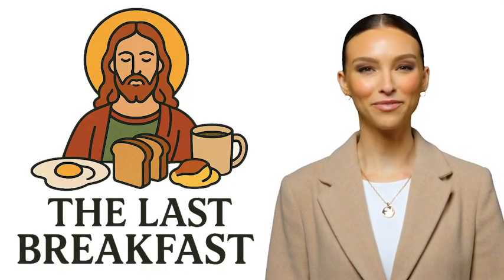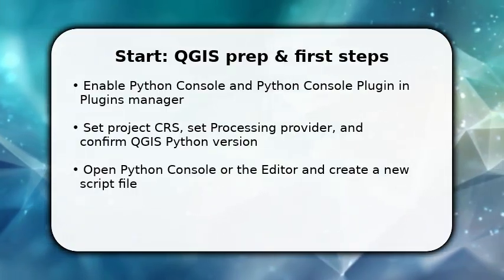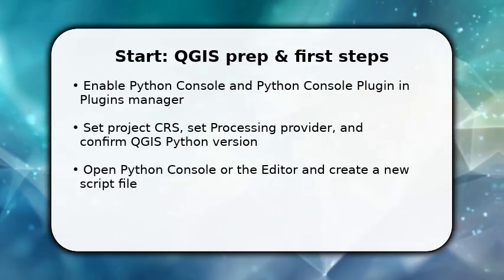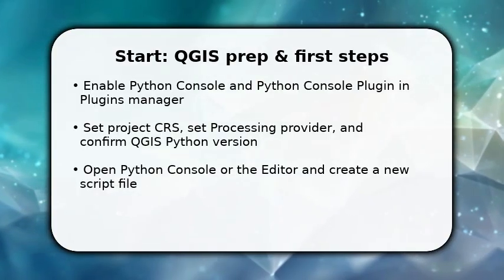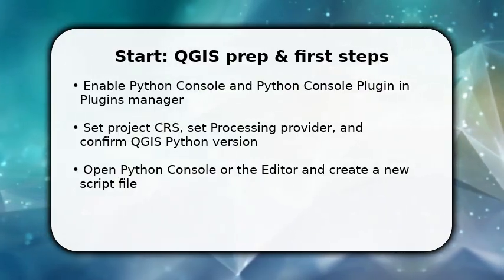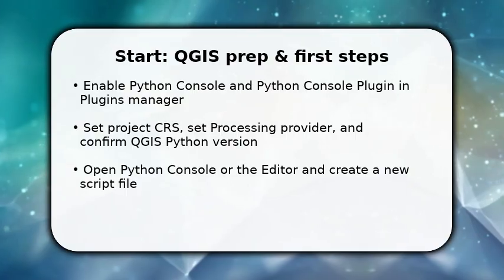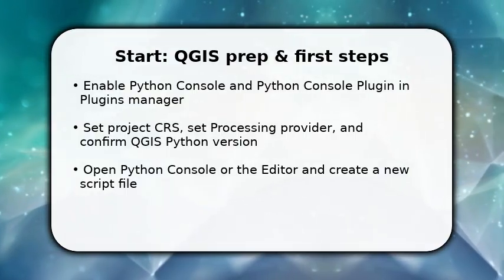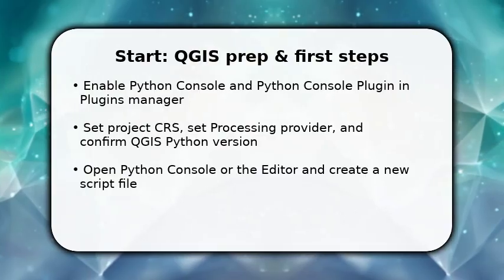How to Use Python Code in Qgis (updated)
Dive into the integration of Python code within QGIS for enhanced geospatial analysis. This tutorial covers essential techniques, including scripting with PyQGIS and automating tasks using Python plugins in an updated guide.

Python, PyQGIS, Geospatial Analysis, Automate Tasks, Scripting QGIS, Integration of Code into QGIS, Latest Update on Using Python with QGIS, Enhanced Geospatial Workflow in QGIS